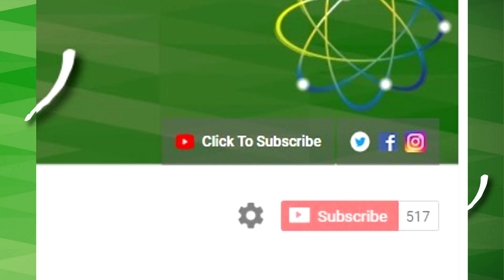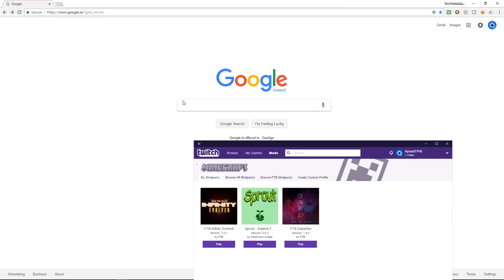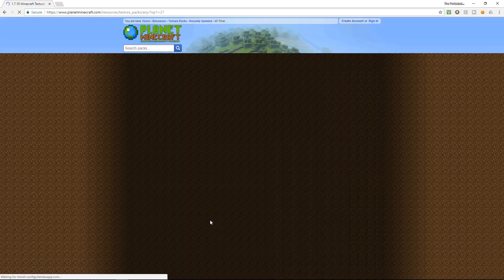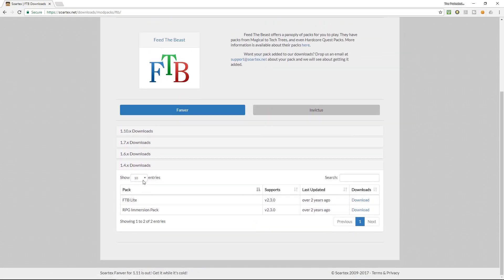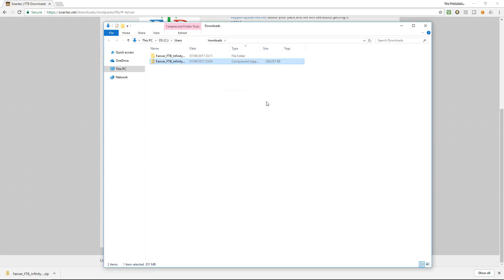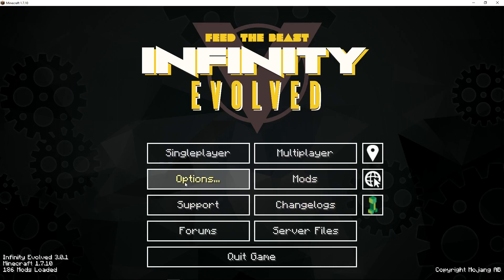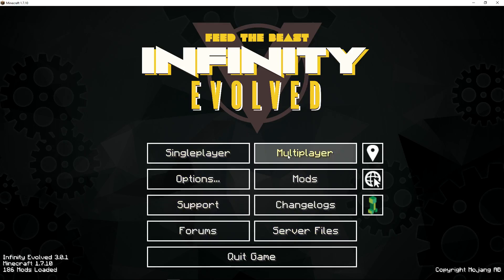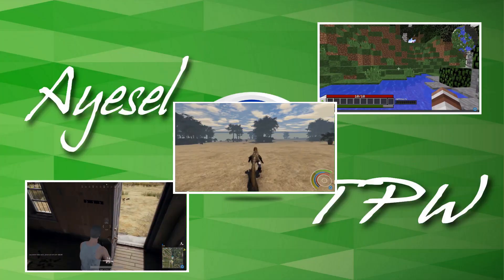How To Install Resource / Texture Packs On Twitch/Curse Launcher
Minecraft Tutorial: How to install Minecraft Resource & Texture Packs version in 10 minutes. Easy.

Download & Install resource packs in 10 minutes.
I am using the Soartex Fanver Resource Pack (Modded) but you can use this method for any resource/texture pack.
The mod pack I am using is Feed The Beast FTB Infinity Evolved.
The download links are further down in the description.

And thank you, your support is really appreciated :)